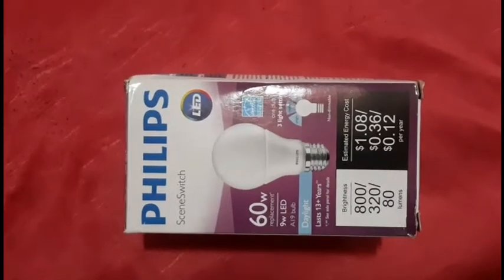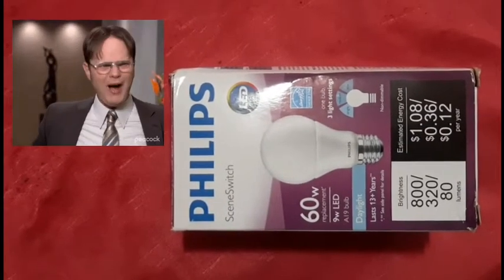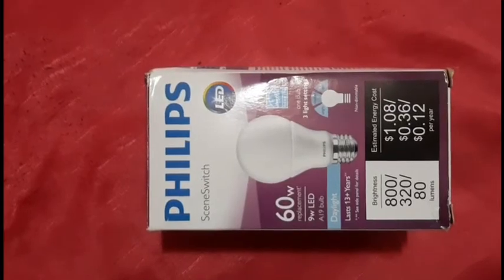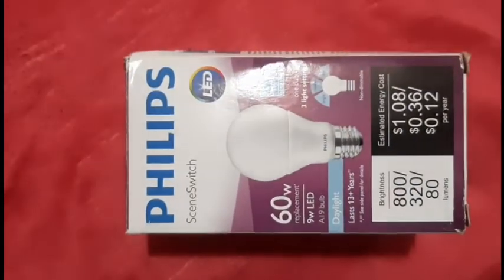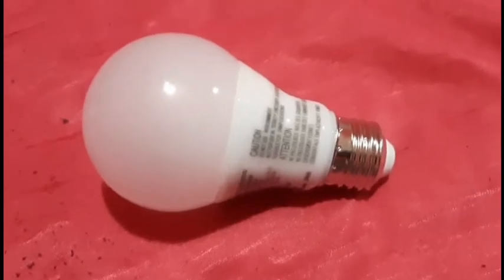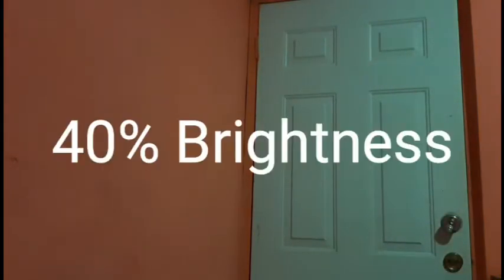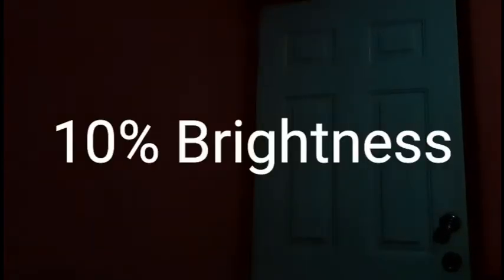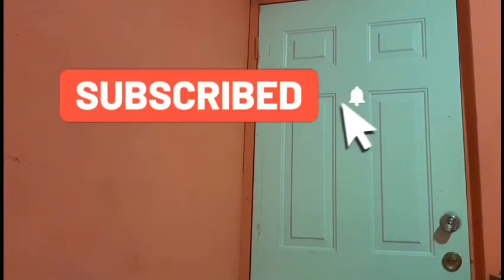2022 Philips SceneSwitch LED Review And Tutorial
This Review on the Philips SceneSwitch LED 3 Settings Bulb gives you the option to choose between 3 different stages of  brightness by just a in and off motion.

At full brightness you will get a total of 800 Lumens, Middle Settings 320 Lumens and on the lowest level you will get 80 Lumens with 9W, 3W and 1W respectively.